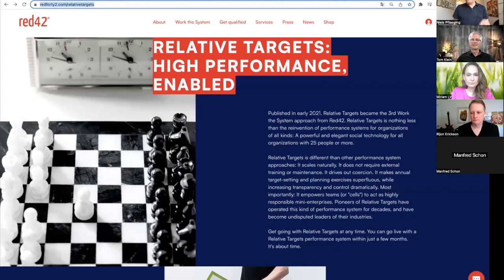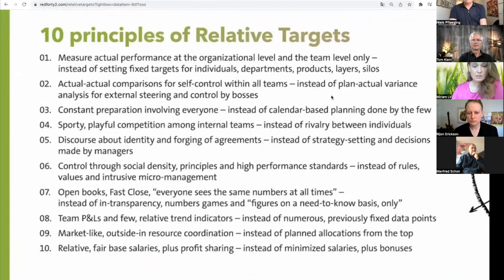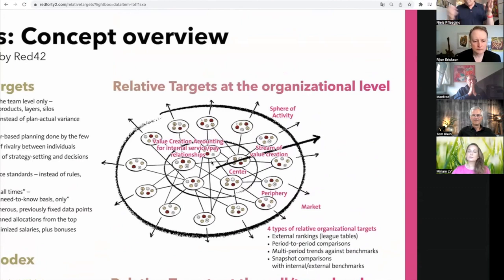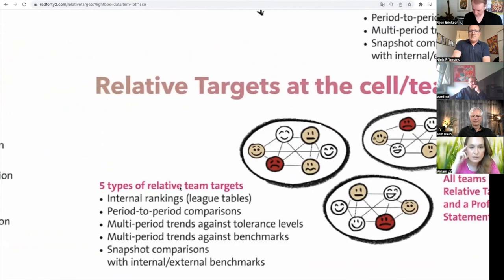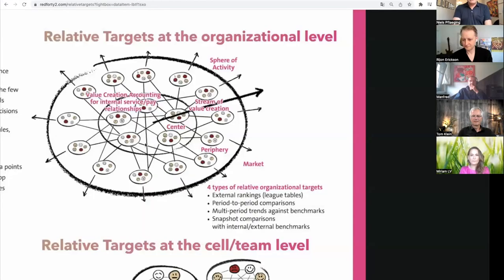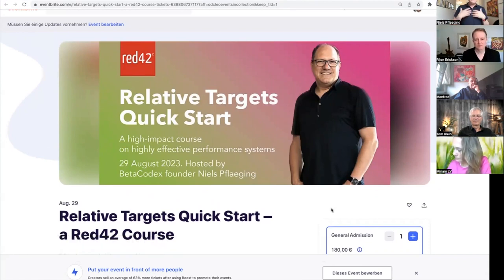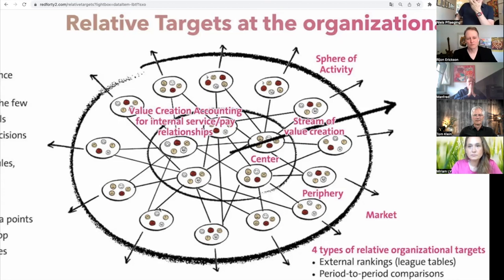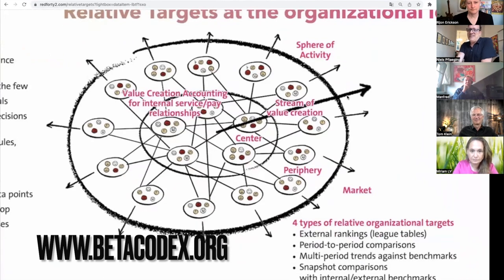Relative Targets: An intro to the world’s most powerful approach to performance systems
In this session, Niels Pflaeging talks about Relative Targets - the open source social technology he created and published in 2021. Niels shares information and insights about the history and the applicability of the Relative Targets approach, and he talks about what makes Relative Targets different from performance management tools and fads.